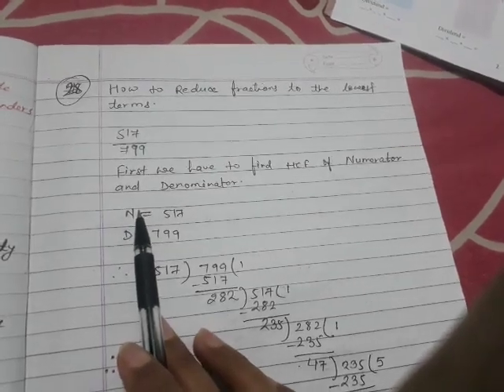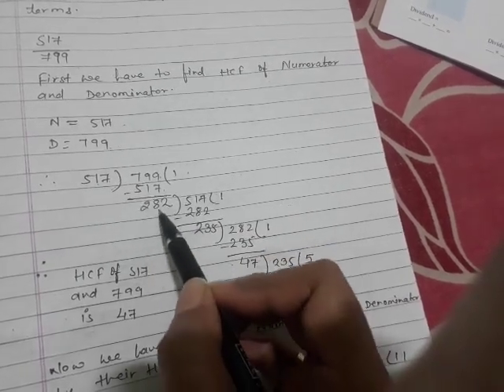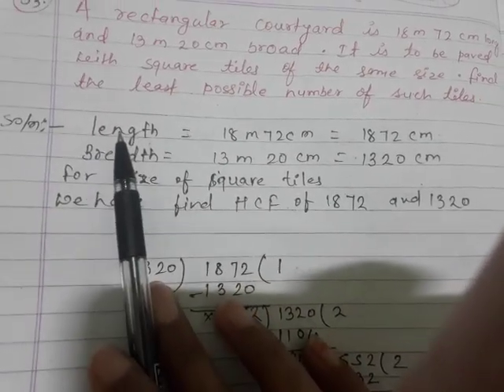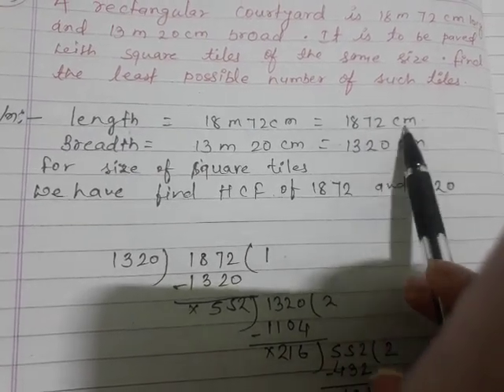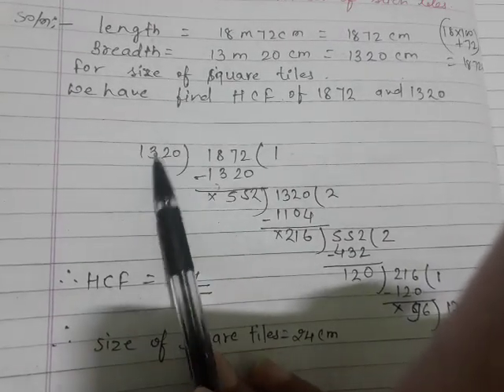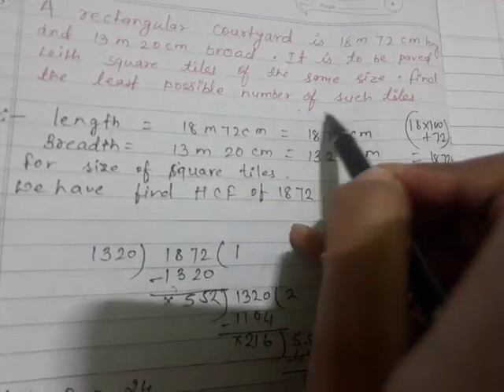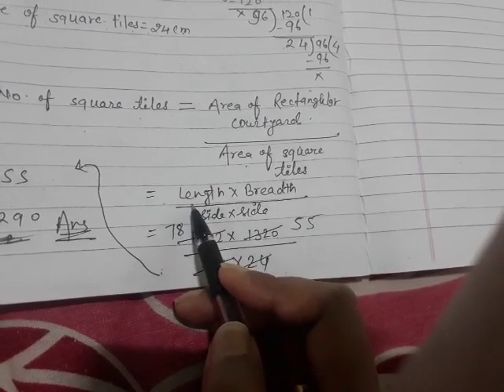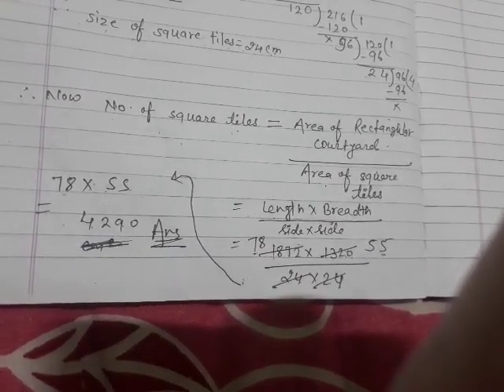HCF by prime Factorization Method